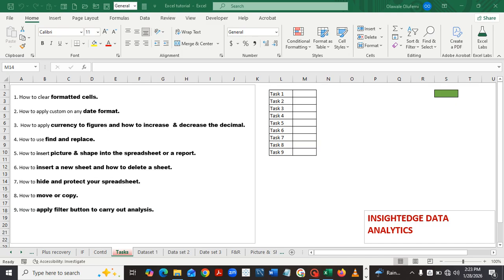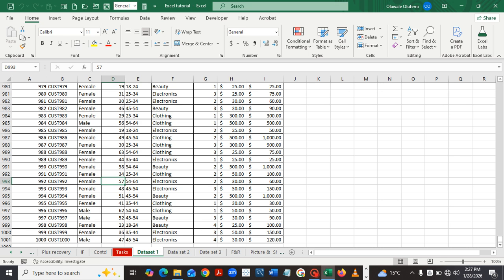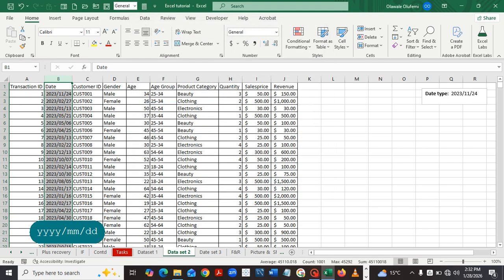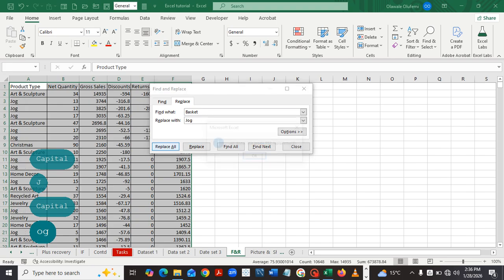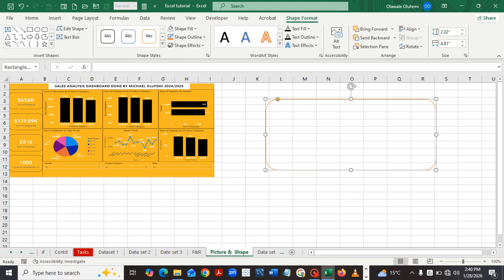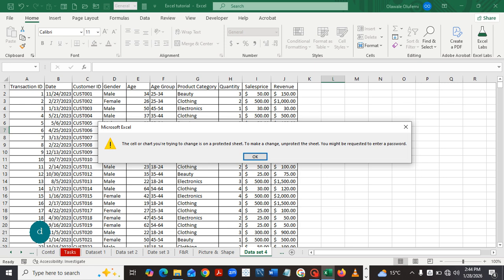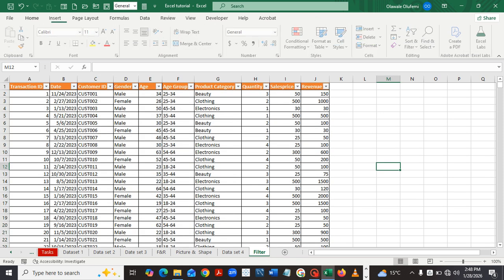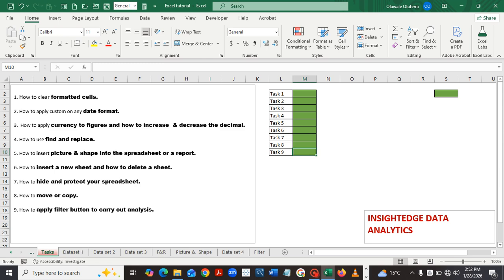Learn Microsoft Excel Step-by-Step | Beginner Friendly Tutorial Part 1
In this video, you will learn important Microsoft Excel skills for beginners.
You will learn how to format cells, apply date and currency, use find and replace, insert pictures and shapes, manage sheets, protect your work, copy or move data, and use filters for analysis.

This tutorial is perfect for students, office workers, and anyone who wants to improve their Excel skills.

Chapter

00:00   Introduction

1:44  - Lesson 1:  How to clear formatted cells.

6:08 - Lesson 2: How to apply custom on any date format.

11:17 - Lesson 3 : How to apply currency to figures and how to increase  & decrease the decimal.

14:21 - Lesson 4 - How to use find and replace.

17:46 - Lesson 5 -How to insert picture & shape into the spreadsheet or a report.

19:07 - Lesson 6 - How to insert a new sheet and how to delete a sheet.

21:42 - Lesson 7 -How to hide and protect your spreadsheet.

23:39 - Lesson 8 - How to move or copy.

29:33 - Lesson 9 - How to apply filter button to carry out analysis.